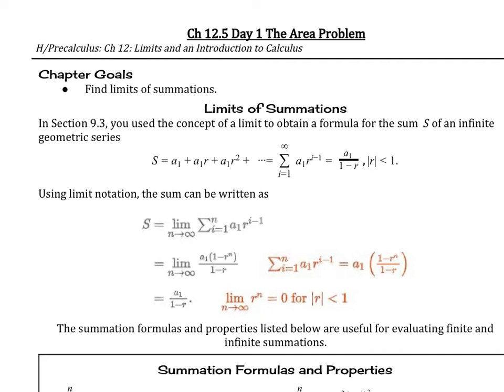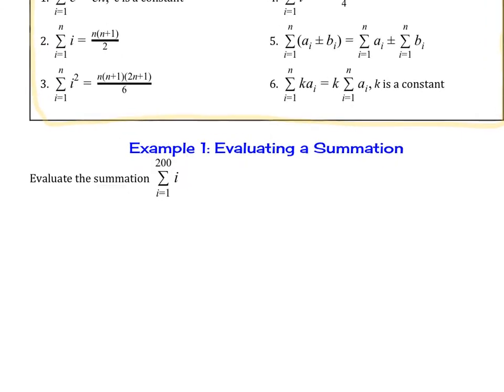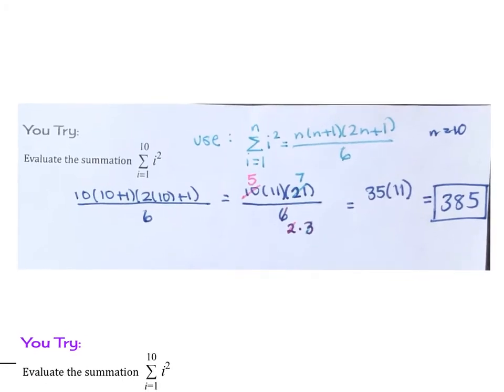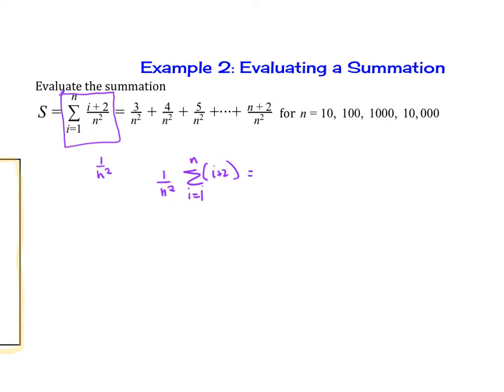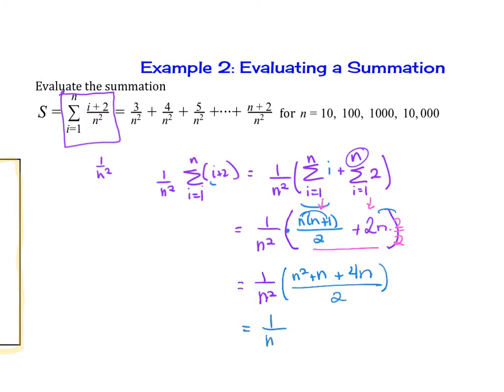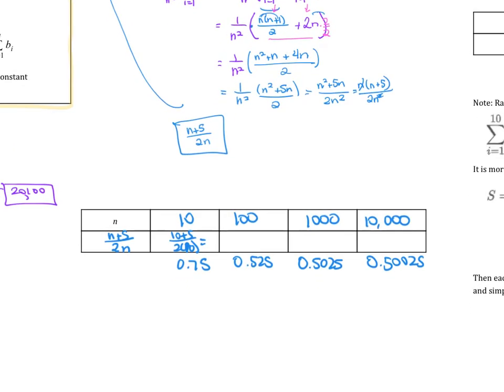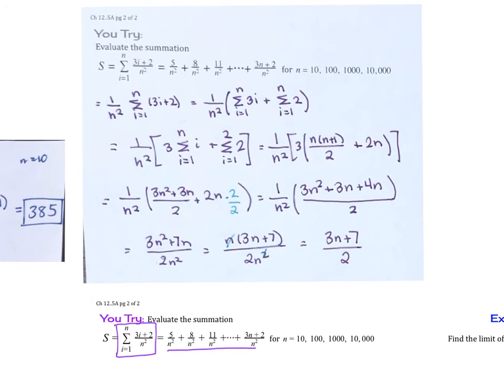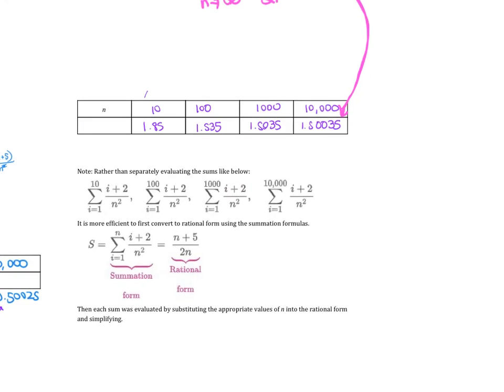12 5A Evaluating Summations Ex 1 to 2